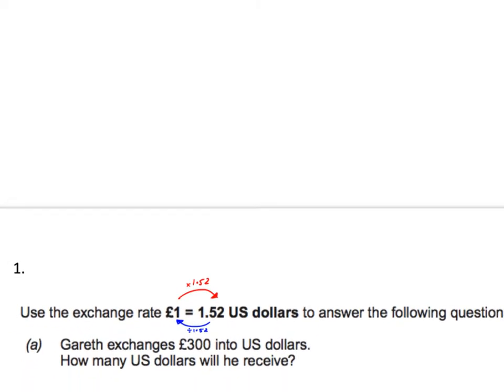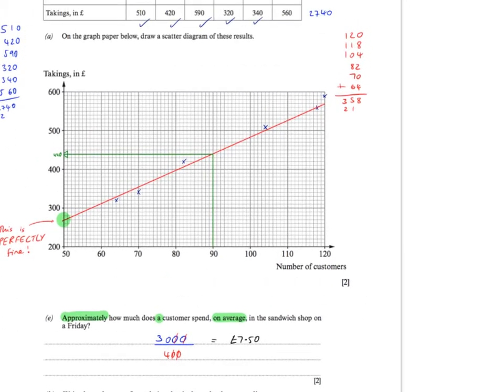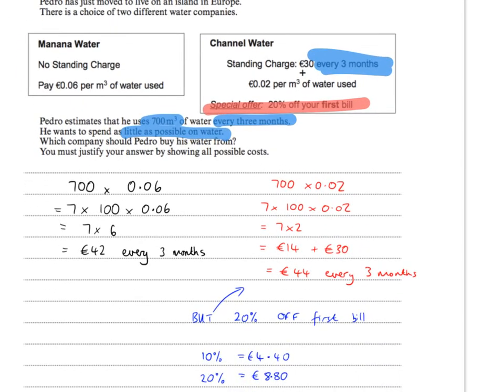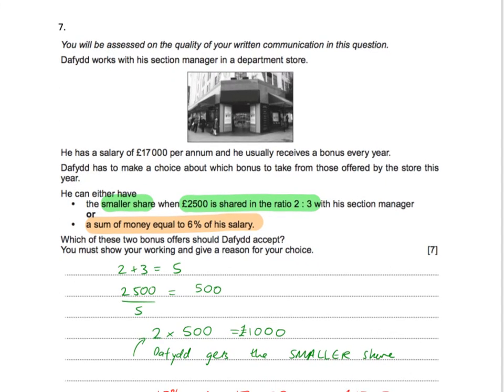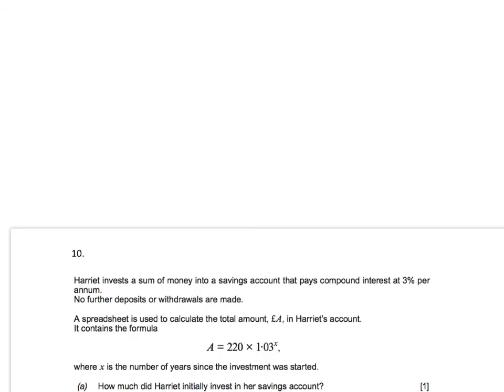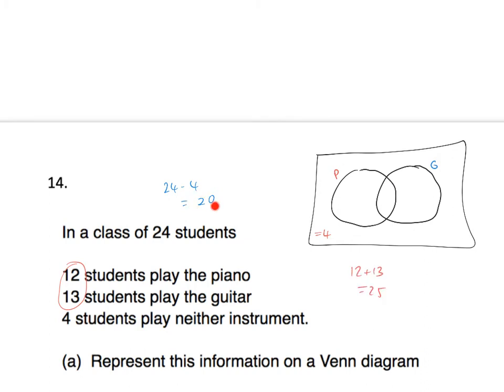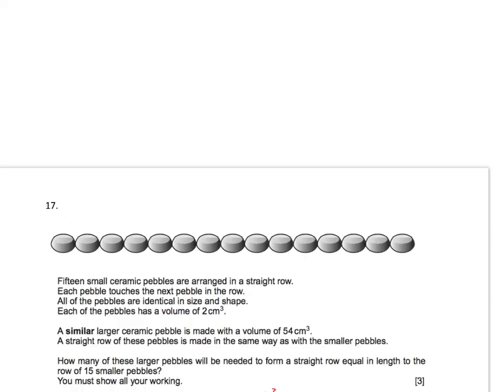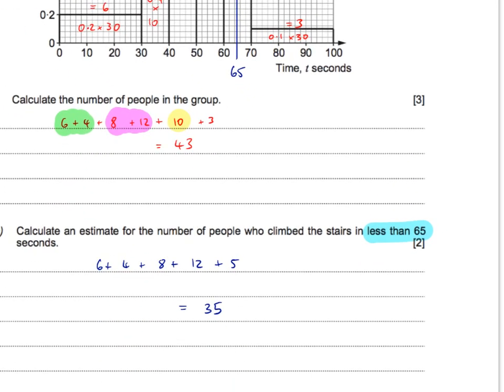predicted paper 2 non calc numeracy gcse may 2017